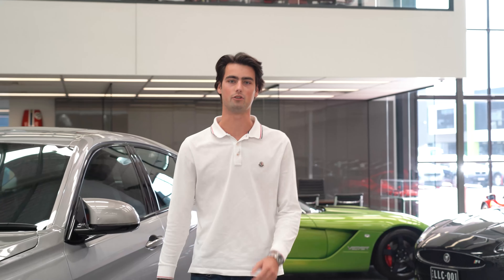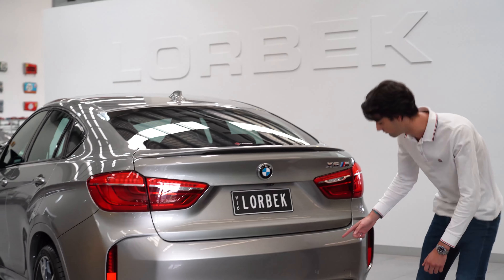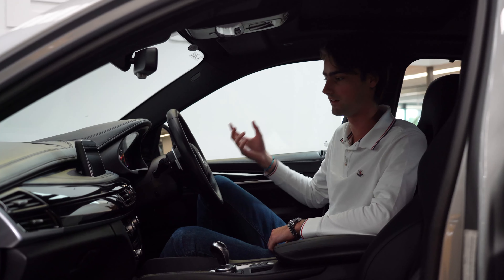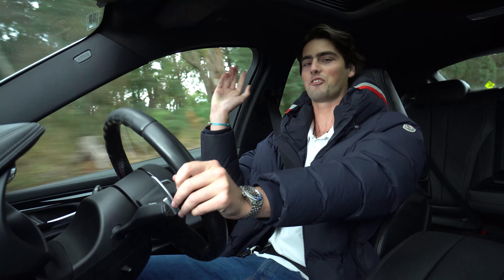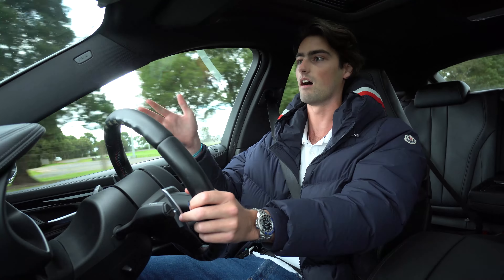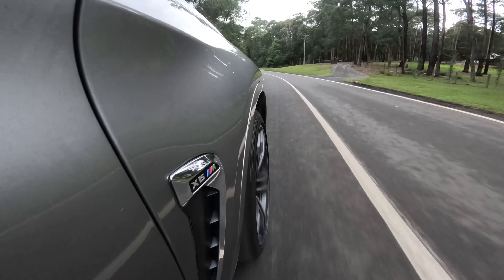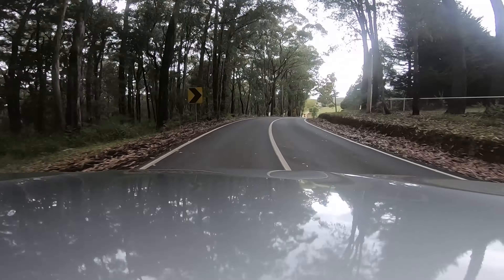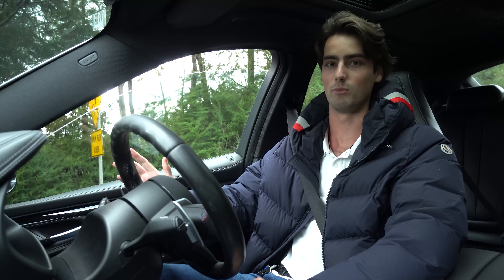Taking the 2016 BMW X6 M to the Countryside - Harry Walker (Friday Drive)